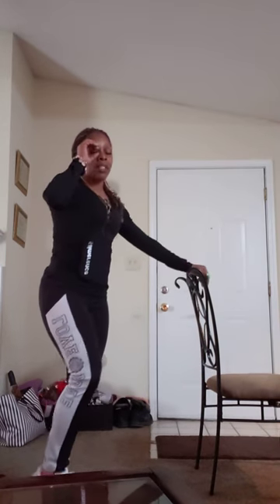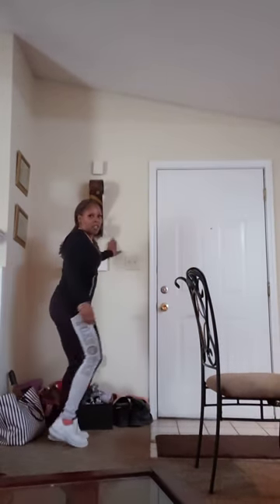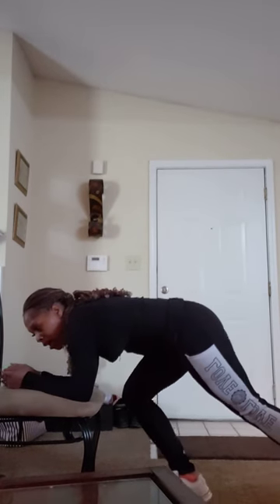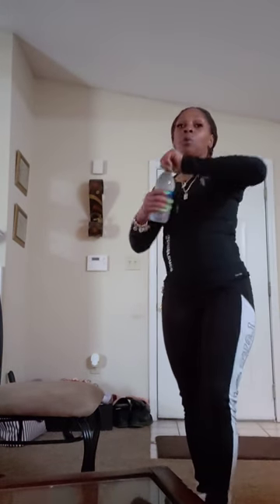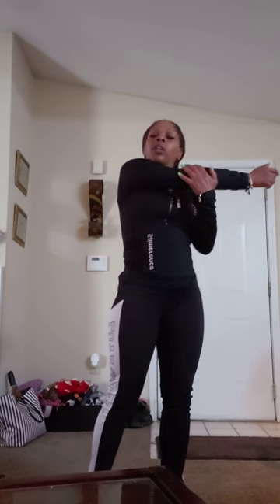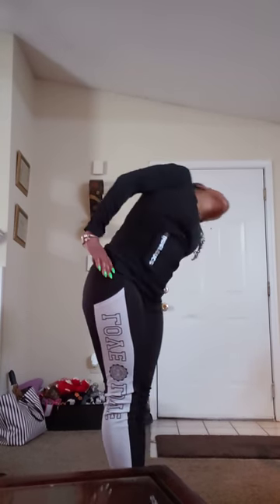Tweety home workout part 4